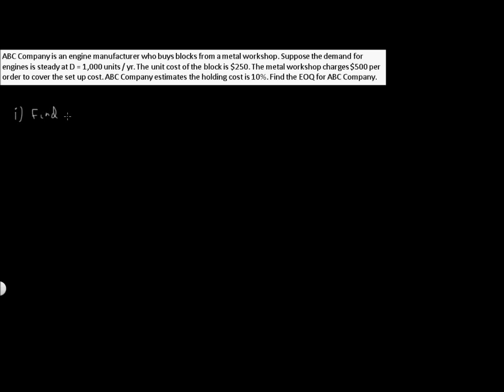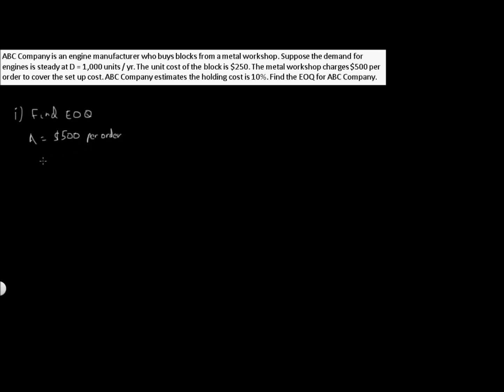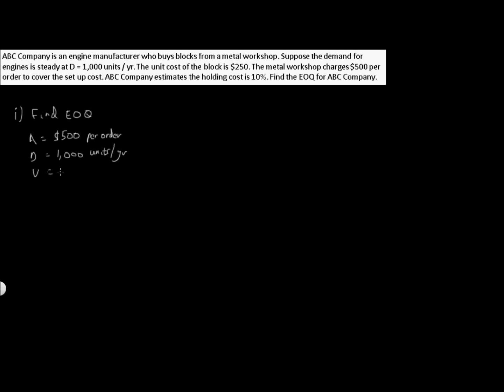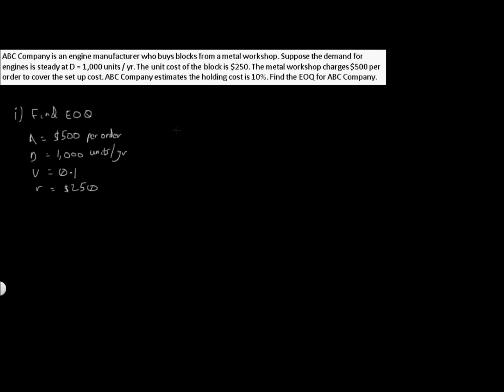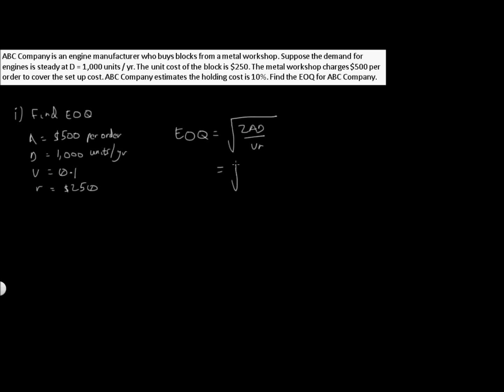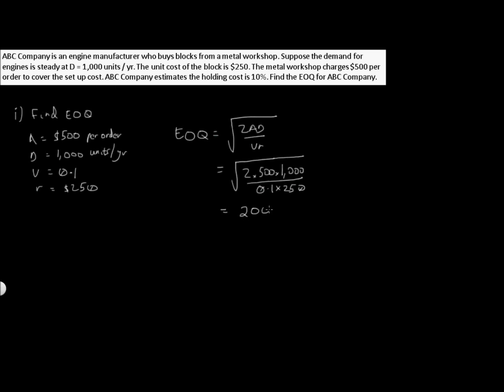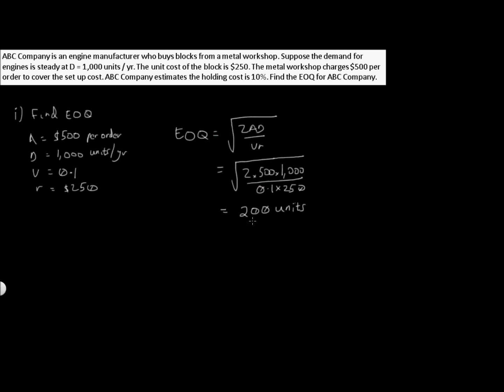How to Calculate EOQ - Worked Example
A worked example of an EOQ problem